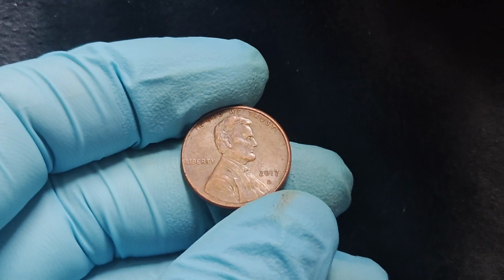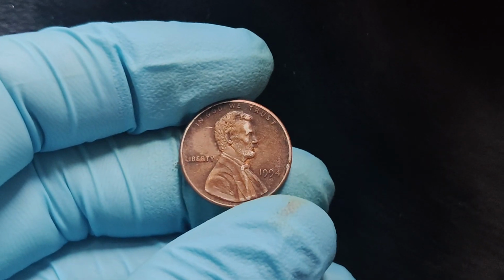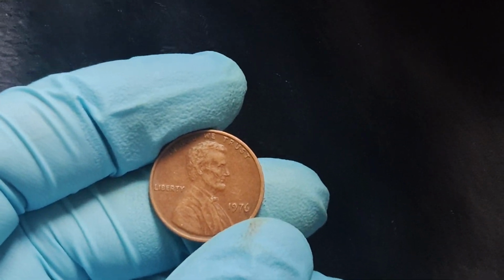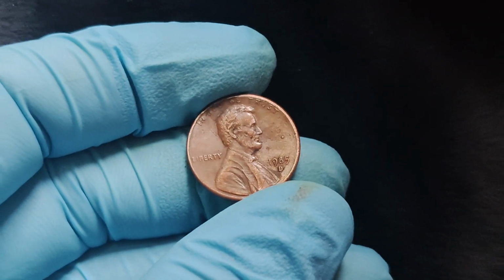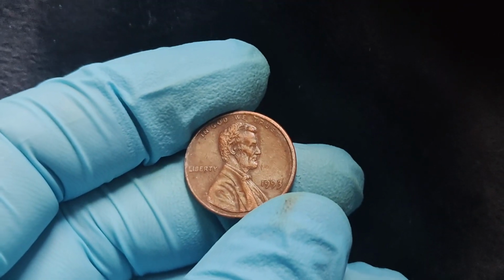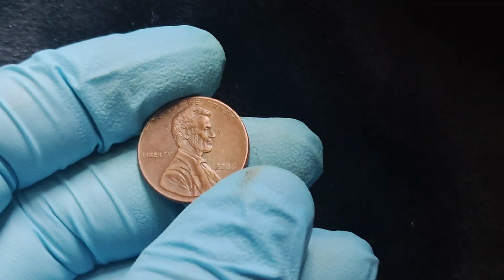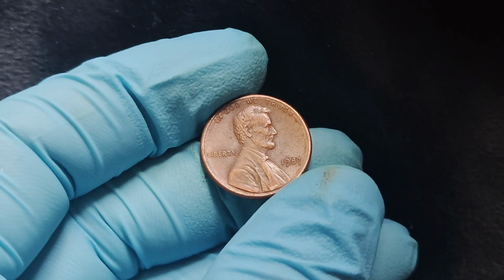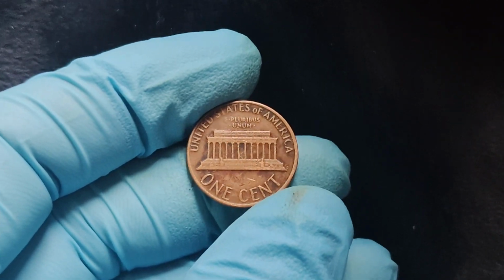Rare Ultra-Expensive Penny Coins That Could Make You Rich!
Discover the rarest and most valuable penny coins that could turn your pocket change into a small fortune! From rare minting errors to limited editions, these ultra-expensive coins are highly sought after by collectors. Learn how to spot these hidden treasures, what makes them worth thousands (or even millions!), and tips on where to find them. Don't miss your chance to uncover a coin that could change your life!
Rare pennies worth big money
Most valuable pennies ever
Ultra-expensive pennies to look for
Pennies worth thousands of dollars
Top rarest pennies in the world
Expensive coins in your pocket
Hidden treasure pennies worth money
1943 steel penny value
1909-S VDB penny worth millions
Rare coins worth collecting
Valuable pennies in circulation
How to spot rare pennies
Penny hunting for profit
Coins that could make you rich
Valuable Lincoln cents list
Most sought-after pennies
Pennies worth a fortune
Million-dollar pennies
Rare 1972 doubled die penny
1969-S doubled die penny value
Expensive coin finds
How to sell rare coins
Collectible pennies for beginners
Most profitable coins to find
Rare coin errors worth money
Coin collecting for profit
Top 10 rarest U.S. pennies
Unbelievably expensive pennies
Hidden gem coins in circulation
Secret rare pennies collectors love